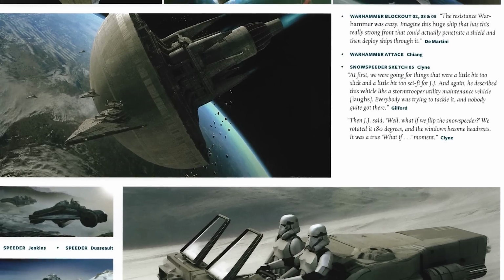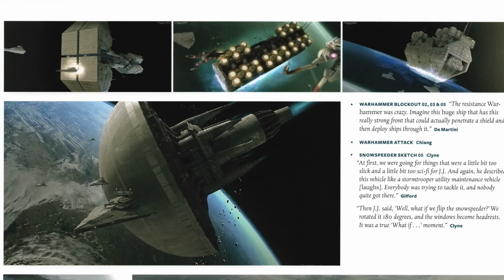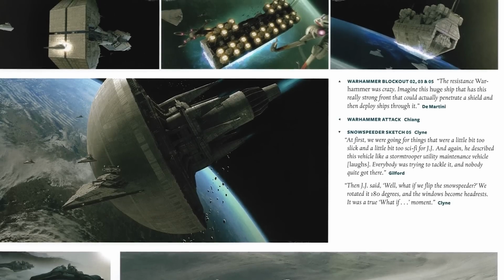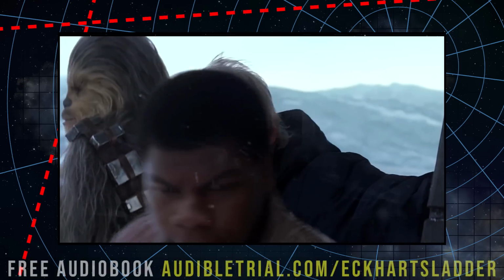The Resistance's WARHAMMER Super Weapon Concept (nearly in THE FORCE AWAKENS)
We take a look at Star Wars concept art showing the Resistance's Warhammer Super Weapon and the original attack on Starkiller Base for the Force Awakens.

Music: Space Echo / Endless Reflexions - ALISON // 憂鬱 - Sun